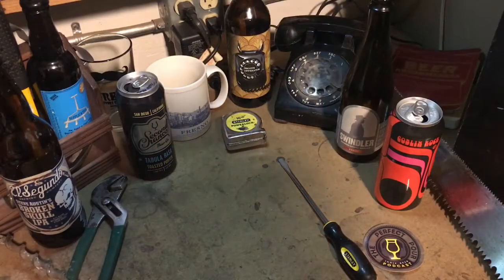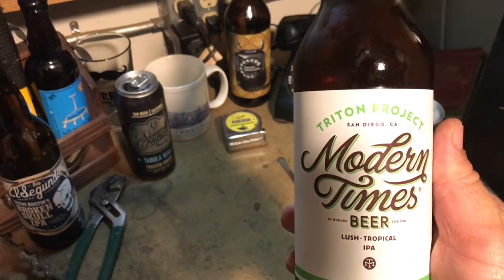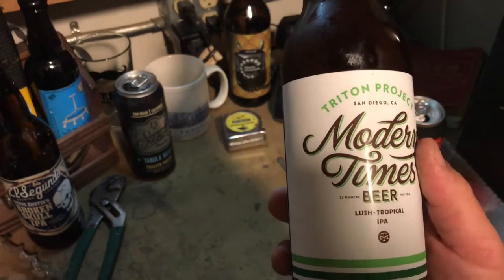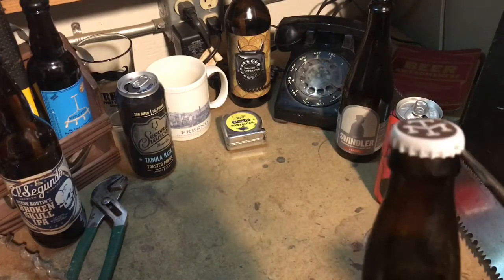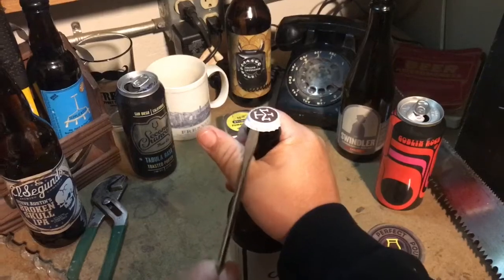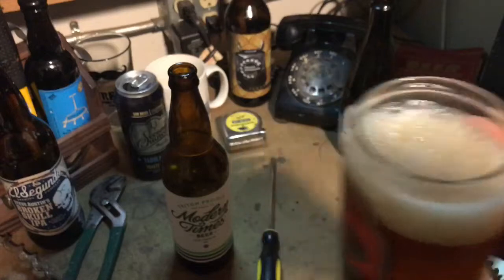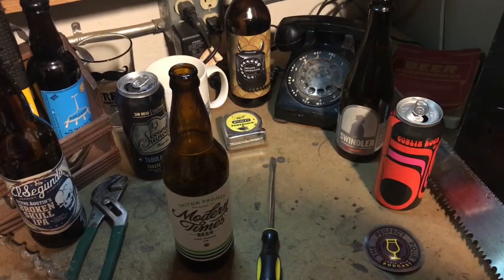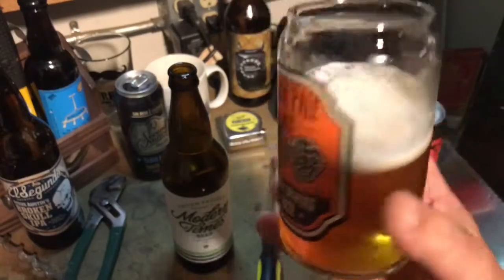Modern Times "Triton Project" - Beer Bench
A Mikey Beer Bench review (if you can call it that) of Modern Time's new IPA, Triton Project.